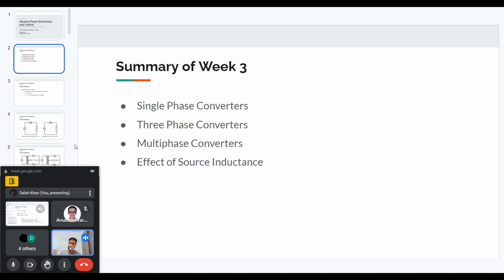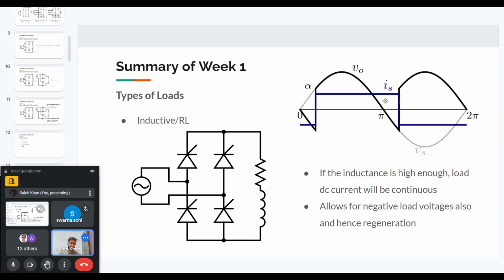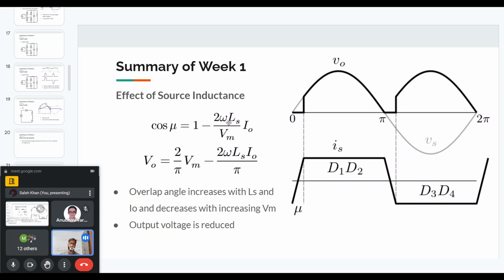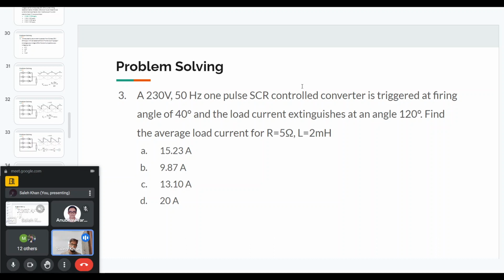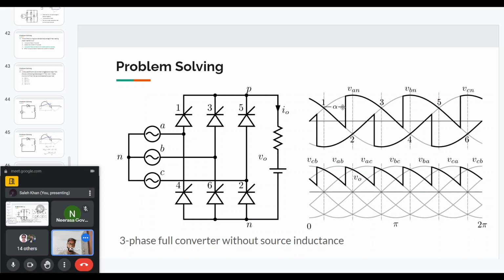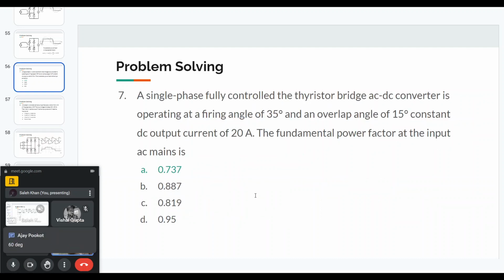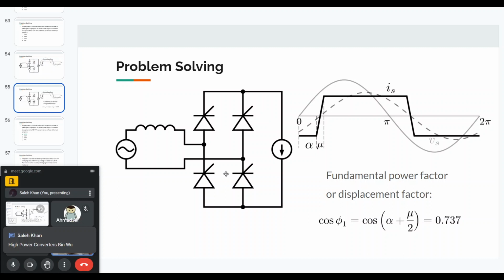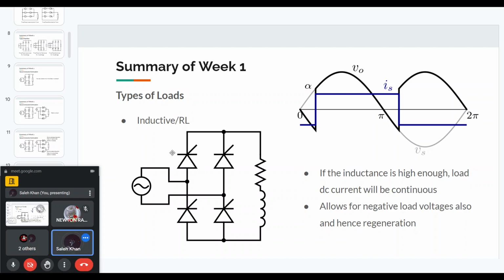NPTEL Advance Power Electronics and Control - Problem Solving Session - Week 3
Topics covered:
Types of Rectifier Circuits and Loads
Natural commutation of diodes
Effect of Source Inductance on Rectifiers